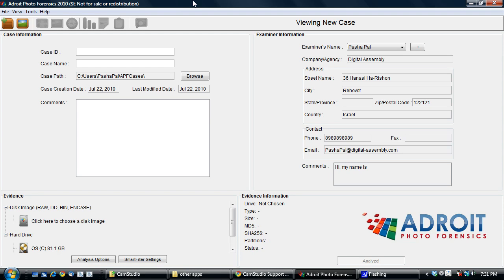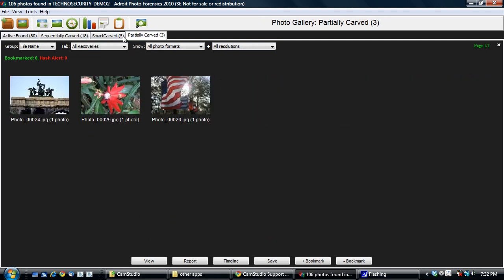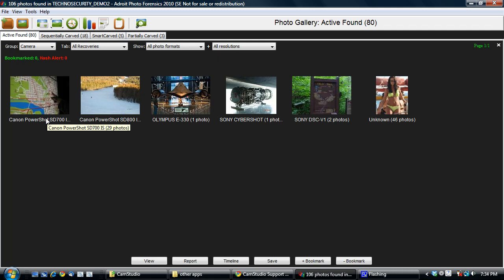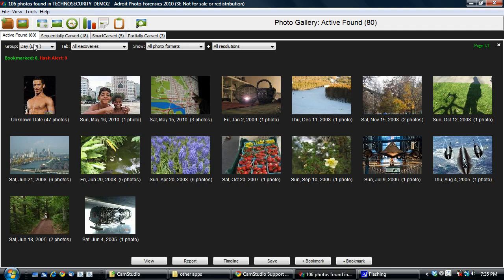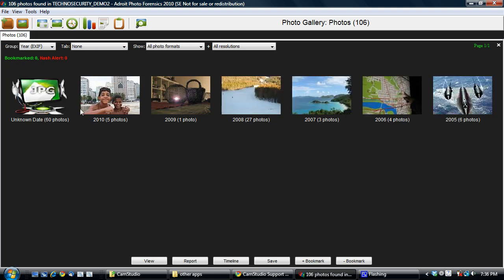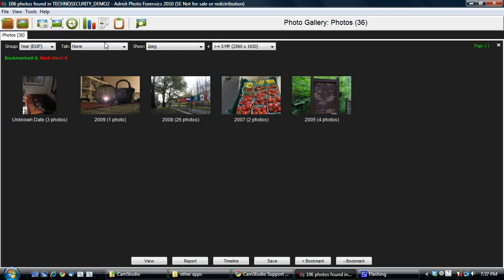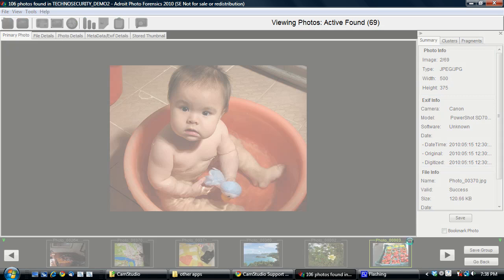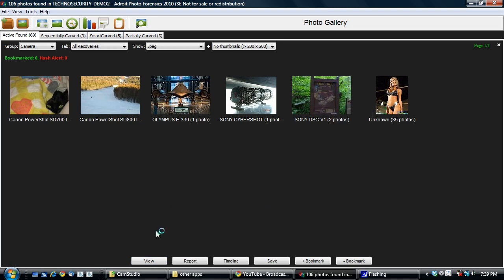Adroit Photo Forensics Photo Gallery Screen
Detailed description of Adroit Photo Forensics 2010 photo gallery screen.